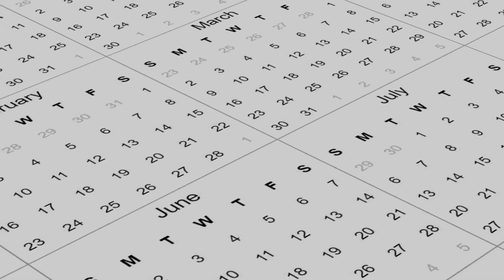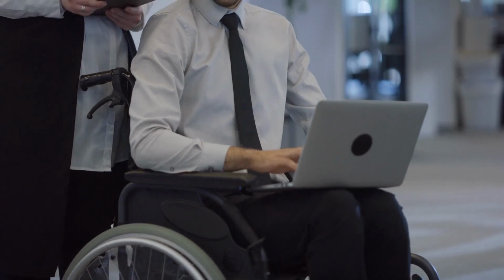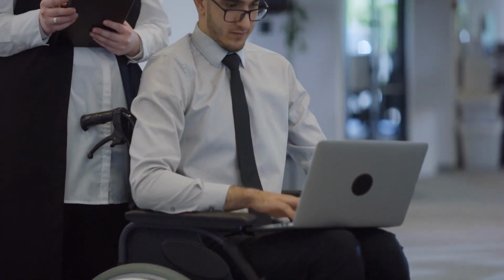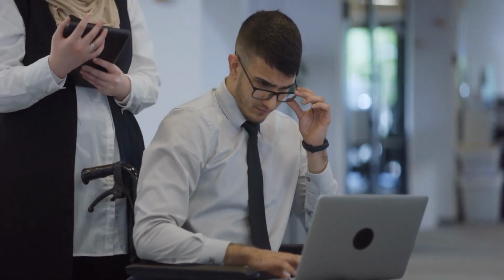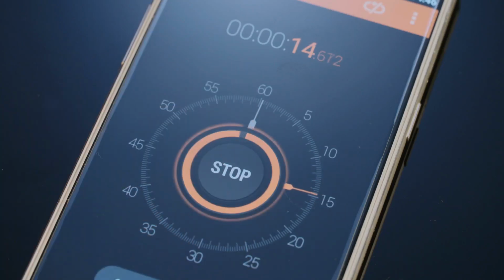How to Auto-Sync TikTok Clips from Long Videos with AI + Scheduling (Vizard)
Turn 40–60 min videos into TikTok-ready, beat-synced clips in 15–30 minutes (no heavy editing).

In this tutorial, I show how to repurpose long footage with Vizard: auto-find highlights, sync to trending audio, and auto-schedule posts across TikTok, Instagram Reels, and YouTube Shorts.

What you’ll learn:
- Upload a long video (interviews, livestreams, vlogs, hikes)
- Let AI surface high-performing moments (reactions, spikes, hooks)
- Preview dozens of candidates and keep the best clips fast
- Import or pick trending audio; auto beat-sync your cuts
- Fine-tune with manual beat markers, quick nudges, split/merge
- Drag-and-drop to reshape the story without breaking transitions
- Auto-schedule and manage posts in a Content Calendar (captions, hashtags, thumbnails)

Why this workflow:
- TikTok’s native editor = great for single posts, slow for long video repurposing
- CapCut = powerful manual tools, limited automation/scheduling
- Descript = smart transcript editing, less polished for social-native + posting
- Vizard bridges it: automated clip discovery + beat sync + cross-platform scheduling

Pro tips:
- Choose audio sections with clear beats or vocal hooks for crisper cuts
- Open with a strong visual/line in the first 2 seconds
- Favorite standout moments; use batch captioning and reusable templates

Want a full live walkthrough? Comment and I’ll post it.